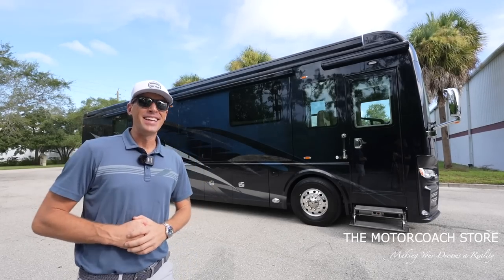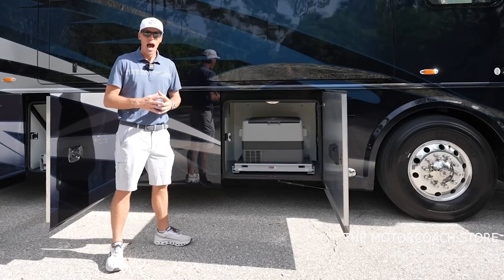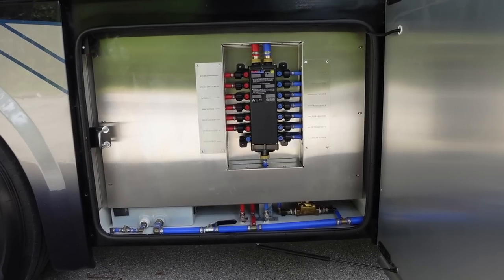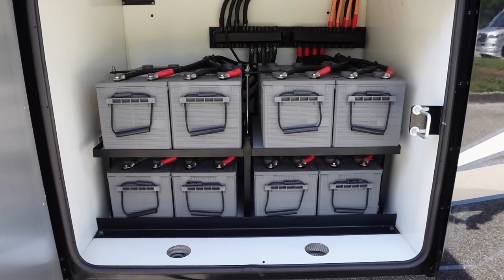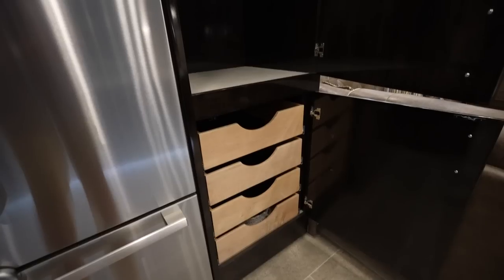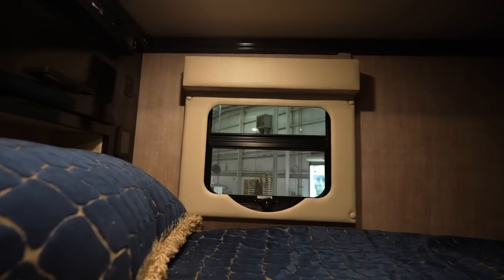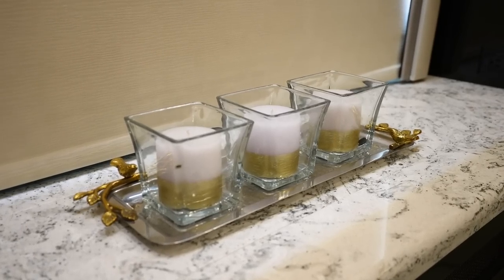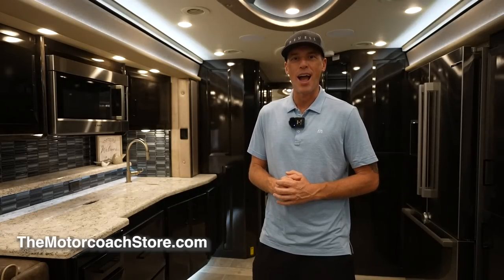2023 Foretravel Realm Bunk Coach with Spa Suite and 2 Full Baths for sale $799,999!!!